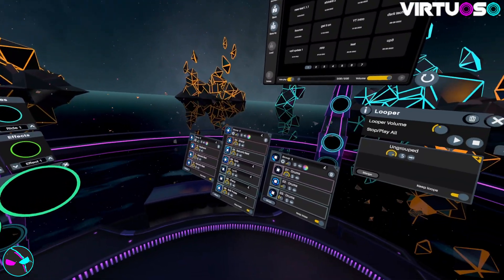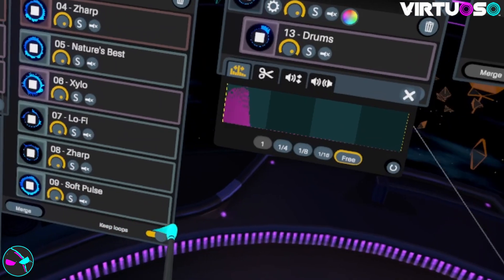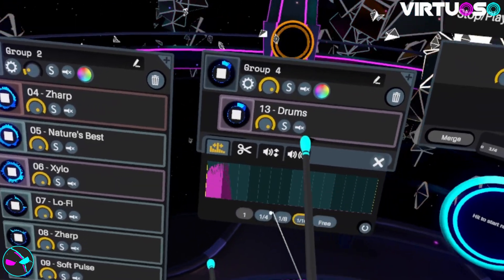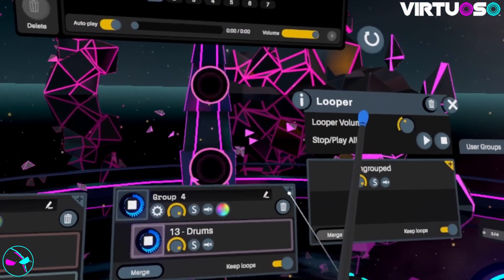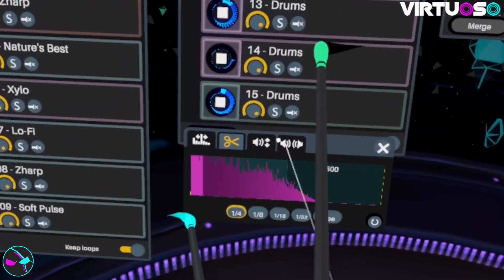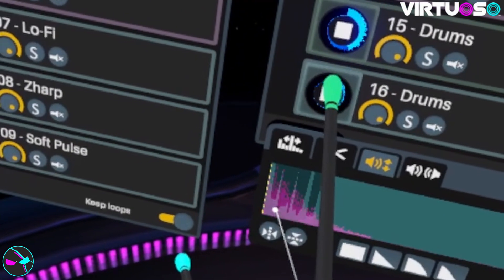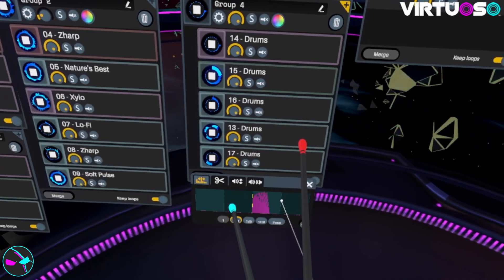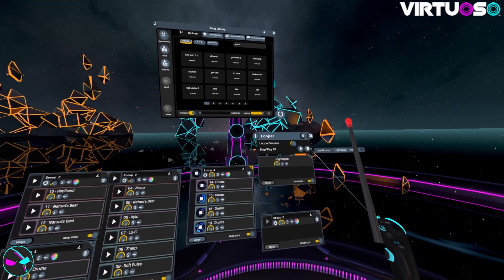Virtuoso Vr - A basic guide on how to use the loop Editor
A basic guide on how to use the Loop editor

Virtuoso:-
Virtuoso Homepage: